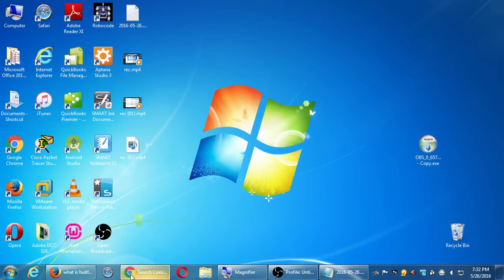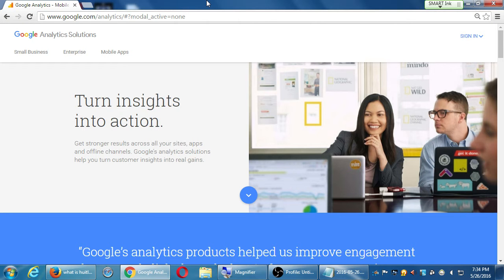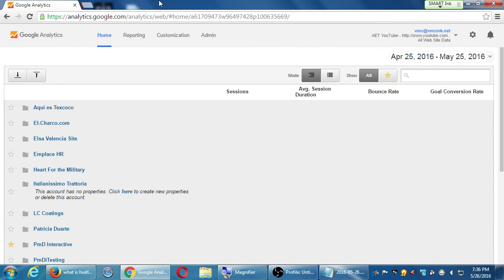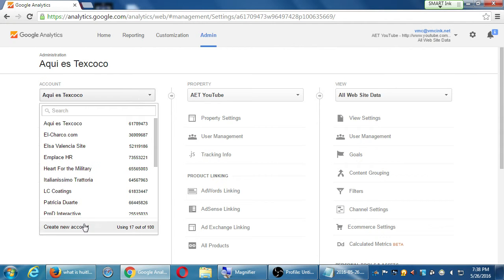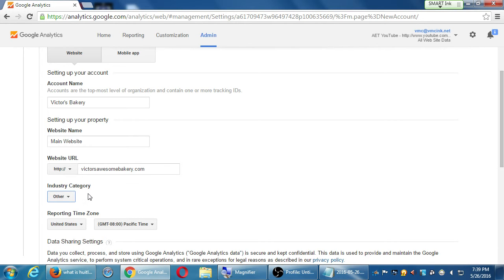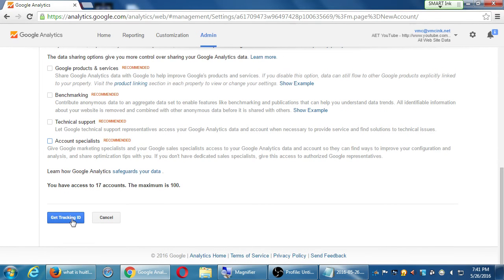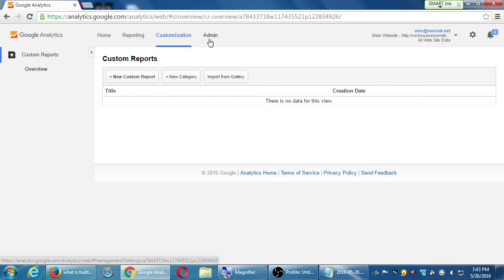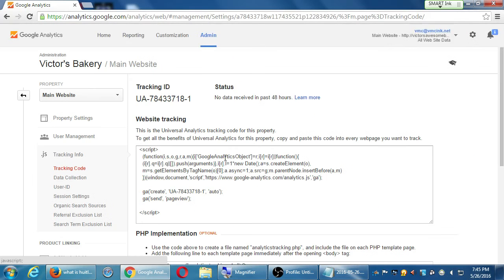SDCE May16 2016 05 26 C